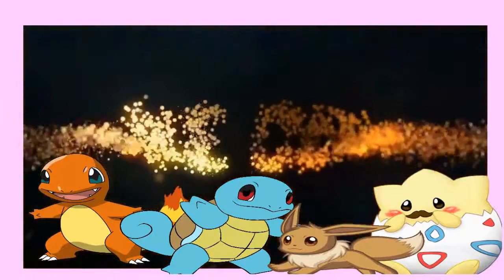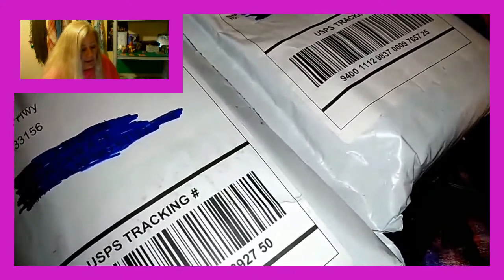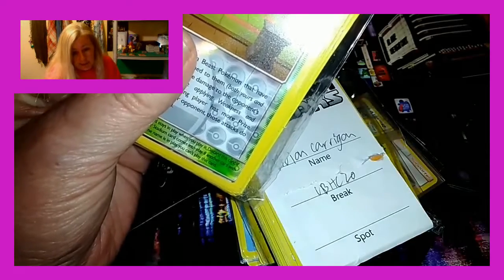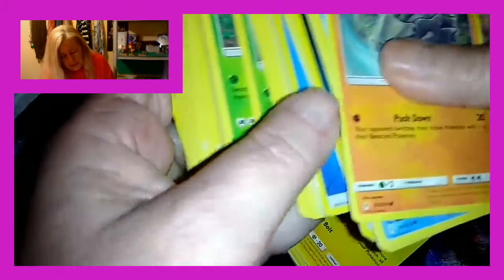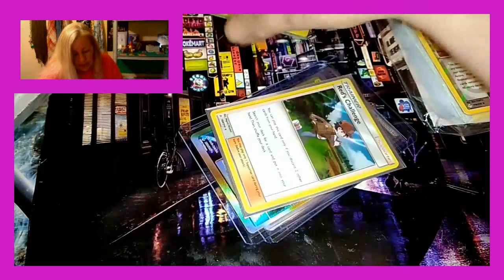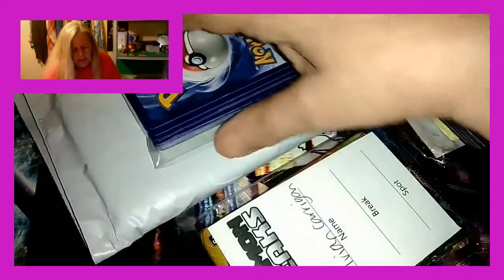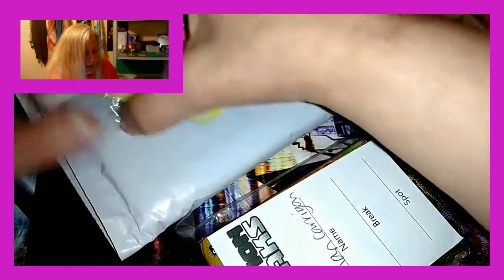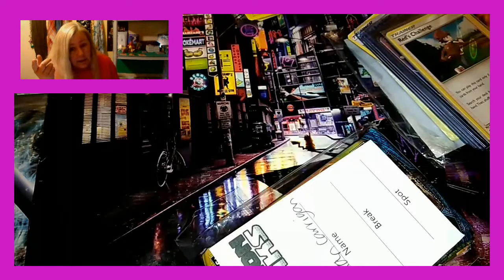What is a pokemon booster box break #2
In this video I review my haul from 2 awesome breaks.

WHAT IS A POKEMON BOOSTER BOX BREAK? Basically the way a pokemon box break works is you go in with a group of people and each of you purchases a spot in the break. There are usually 11 or 12 spots. Then the host prepares the booster box for the break and the spots are given randomly or( blind) to each person based on each type of pokemon. IE. water, fire, lightning etc. Then the host opens each pack live so you see all the great pulls for the type you get. After the box is done the host sends you all your goodies. I suggest checking them out, some have really awesome stream giveaways! I won a PSA graded card from one and have also accumulated Great cards too!
Here are the steps as they are listed listed on the Pokenerds
Step 1 : Grab Your Spot!! A majority of our breaks are random. Which means that 11 - 12 people buy into a box break and then are randomly assigned a particular type in the box. Take for example "Fire".
Step 2: Show Up For The Break Our pokemon box breaks happen every night except Sunday at 7pm on Twitch.. So, just show up for your break at the designated time and place and get ready for the show.! (If you miss the livestream, the video of the show is uploaded automatically afterwards)
Step 3: Receive All Your Cards At the beginning of your break we will randomly spots to each person. If you are chosen to receive all the FIre cards all you have to do is sit back and enjoy the show with the community and then wait a few days for your Pokemon Cards to show up in the mail.
ALL THINGS POKEMON! WHERE WE TAKE A LOOK AT CURRENT EVENTS, AVAILABILITY, PRICING, INVESTING, COLLECTING, SELLING, OPENING PRODUCTS AND SO MUCH MORE. SO GRAB A BEVERAGE, GET COMFY AND LETS GOOOOO!!
Code Card Giveaway for the Month of November That is right Poke Crew I am having the  BIGGEST CODE CARD GIVEAWAY ON THE INTERNET.
If you enjoy other Pokemon Unboxing channels such as Leonhart, Unlisted Leaf, and Real Breaking Nate give me a chance by subscribing with the link below to not miss any new pokemon related content.

NOVEMBER GIVEAWAY*** CODE CARDS I have a giveaway going on for the entire month of November; all you have to do for an entry is to be a subscriber, hit that thumbs up, and leave a comment on any video in the month of November. Every video is another chance at a new entry. One per video. Must be the age of 18 or older to participate in the Give Away I post Pokemon Opening Videos every Wednesday, and Friday and Live Steam Pokemon twice a week on Saturday and Thursday Night so please hit that notification bell so you don’t miss out on any amazing Pokemon content.